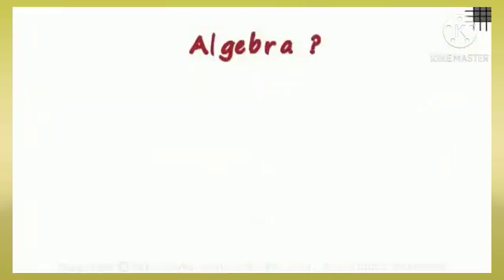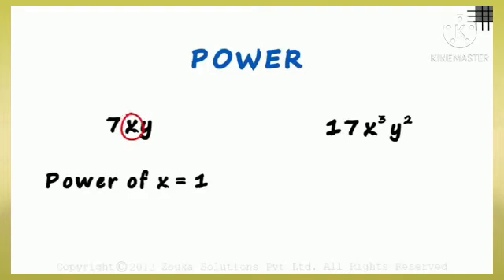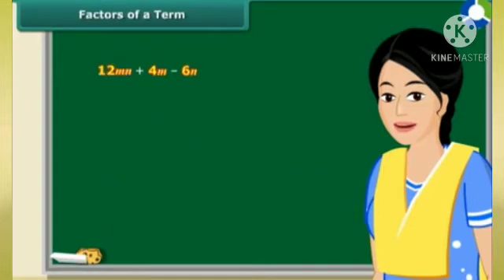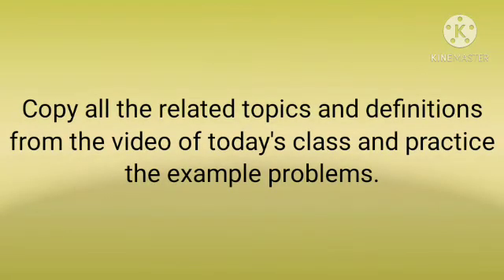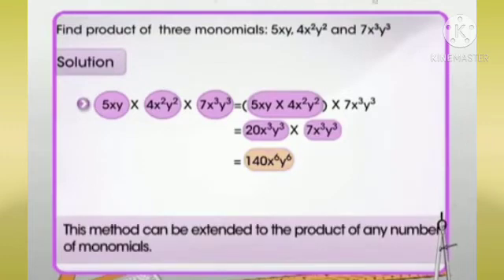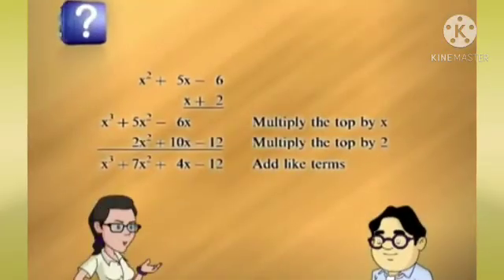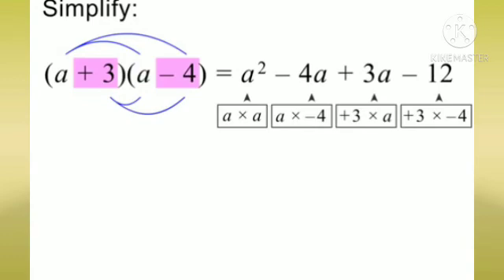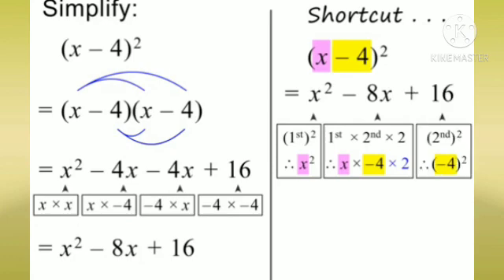CLASS VIII MATHS CHAPTER 9/ALGEBRAIC EXPRESSIONS AND IDENTITIES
INTRODUCTION AND LIKE TERMS, UNLIKE TERMS, ADDITION, SUBTRACTION AND MULTIPLICATION OF DIFFERENT POLYNOMIALS /by Bindhu Nair J of Dr GR Public School